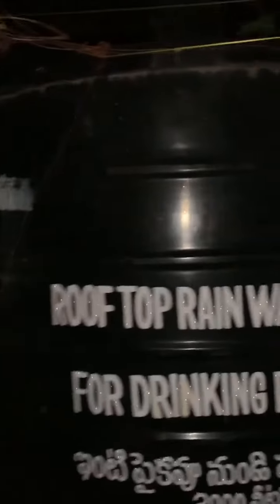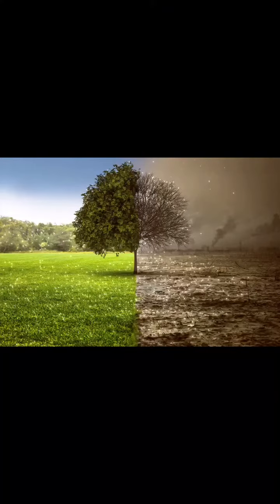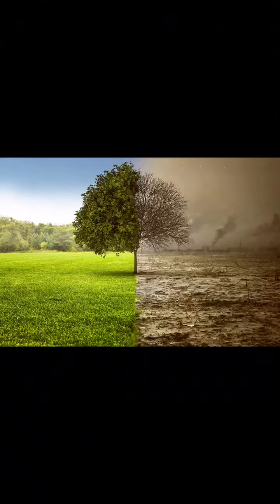My Grandfather's Story...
Thanks for Watvching!